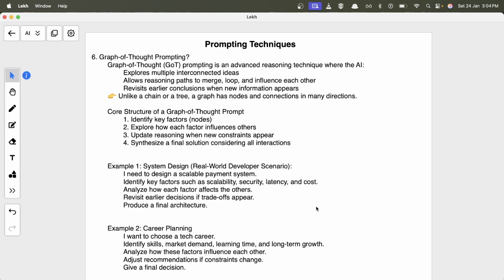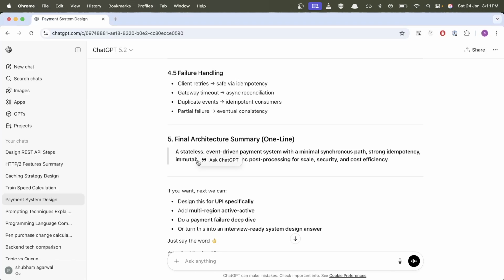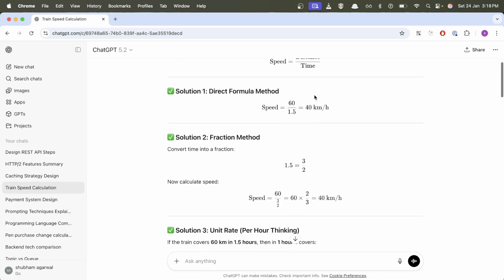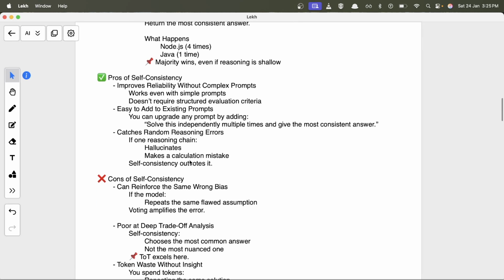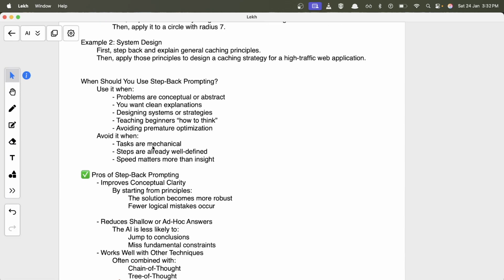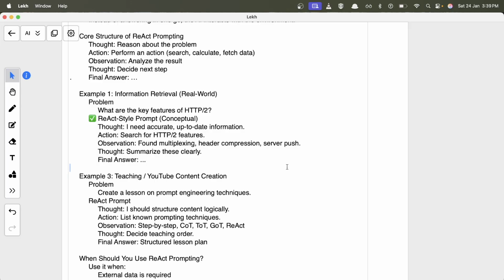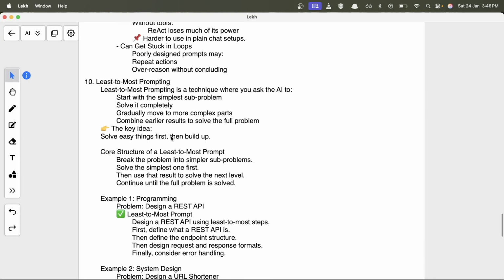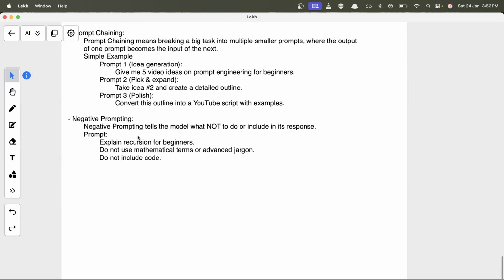Advanced Prompting Techniques (Part 2) | ReAct, Self-Consistency, Graph of Thought & More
In this Part 2 of my Prompt Engineering series, I continue from the previous video where we covered Zero-Shot, One-Shot, Few-Shot, Chain of Thought (CoT), and Tree of Thought (ToT).

In this video, we take things one level deeper and explore advanced prompting techniques that help large language models reason better, plan smarter, and produce more reliable outputs — all explained at a high level with intuitive examples.

🔍 Prompting Techniques Covered:
* Graph of Thought (GoT) – reasoning using interconnected ideas instead of linear steps
* Step-Back Prompting – zooming out before solving complex problems
* Self-Consistency – improving answer reliability via multiple reasoning paths
* ReAct (Reason + Act) – combining reasoning with actions and tool usage
* Least-to-Most Prompting – solving complex tasks by breaking them down incrementally

👨‍💻 Who This Video Is For:
* Backend engineers exploring AI integration
* Anyone learning prompt engineering beyond the basics

📌 If you haven’t watched Part 1 yet, I highly recommend starting there before jumping into this video.

📚 Extra Reading & References:
If you’d like to explore these techniques in more depth, check out the following resources: